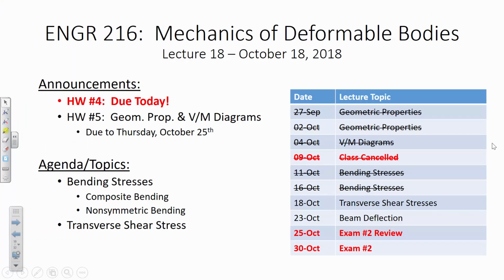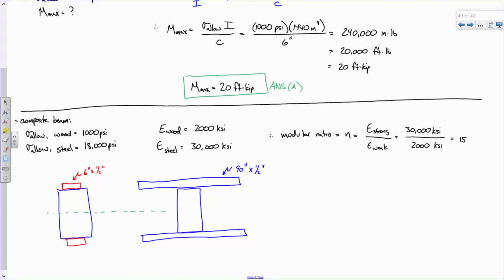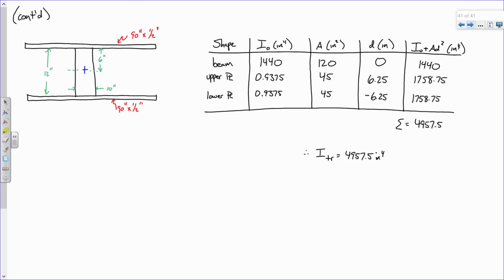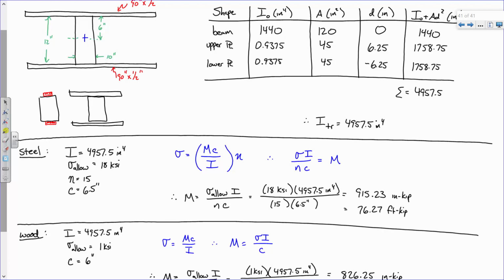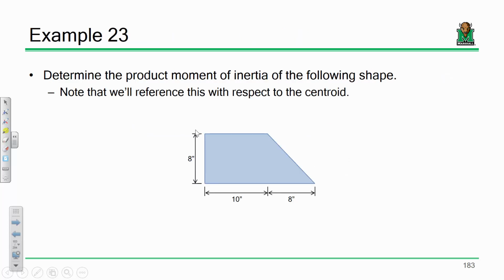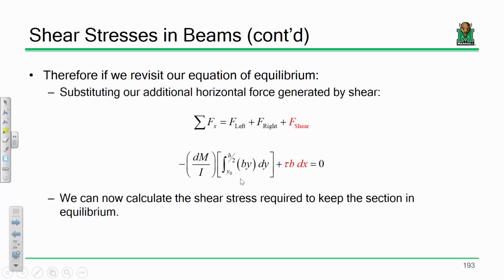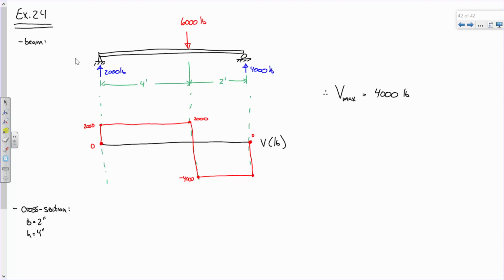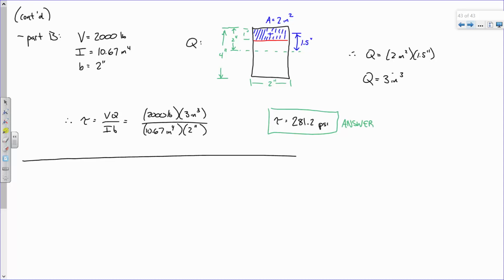ENGR 216 Lecture 18: Bending Stresses [cont'd] (2018.10.22)